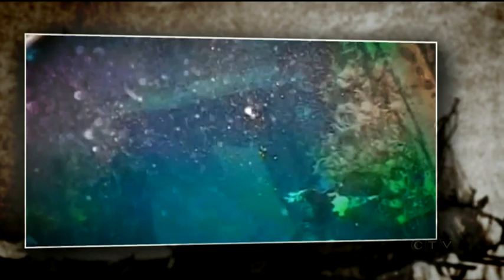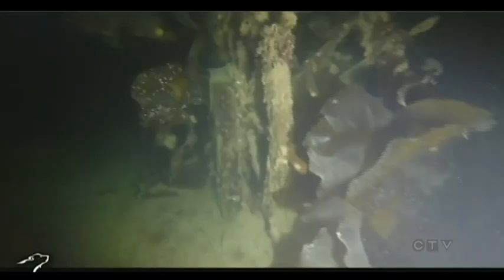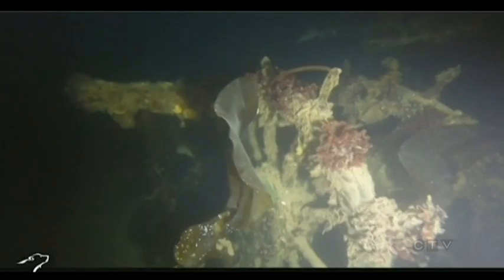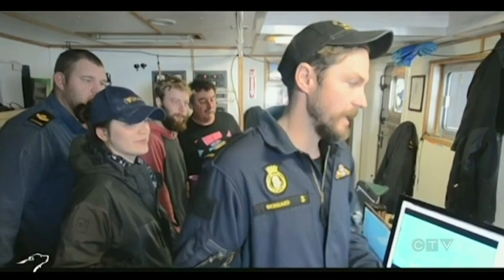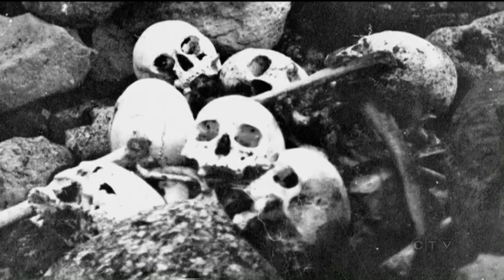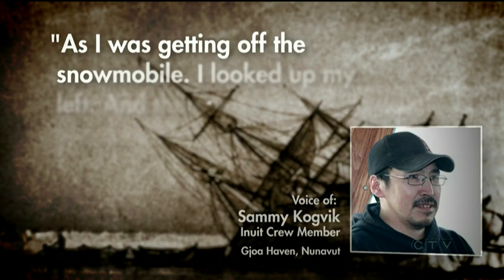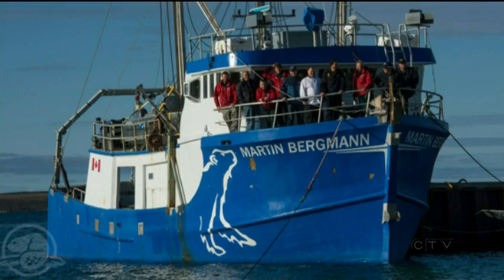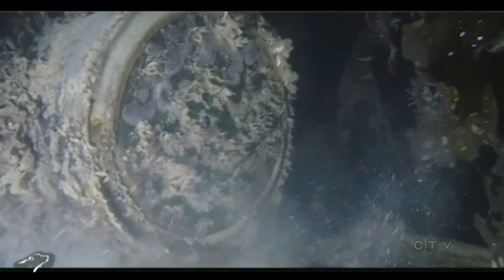Stunning underwater images of the long-lost HMS Terror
HMS Terror, the last missing ship of the doomed Franklin expedition, has been found in pristine condition. John Vennavally-Rao reports.